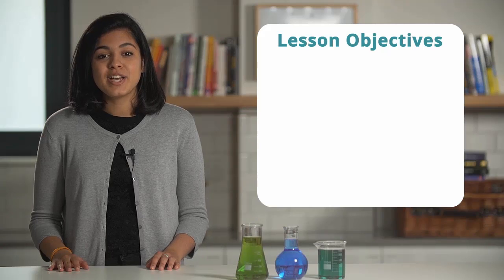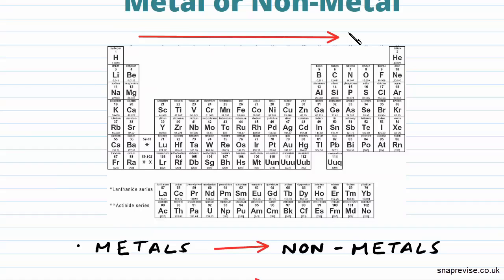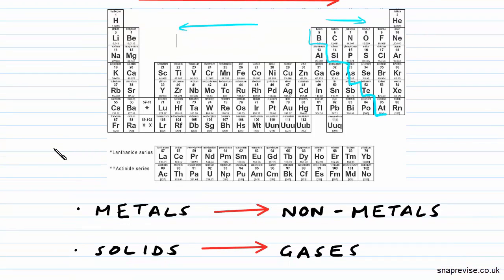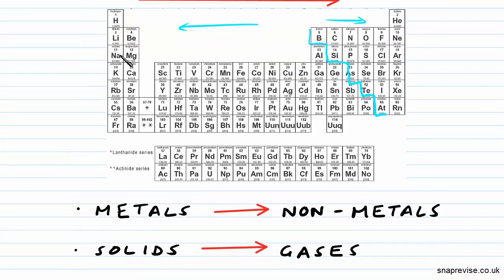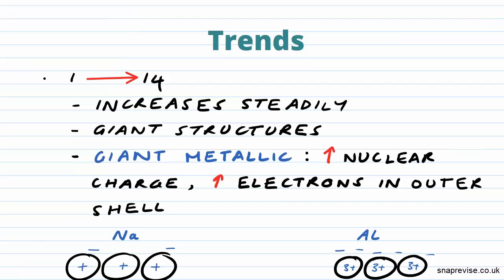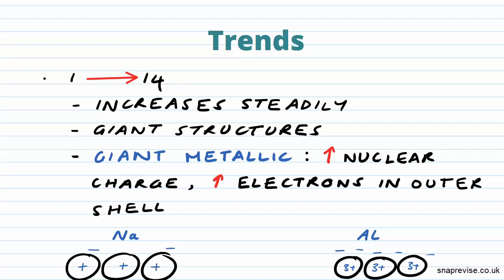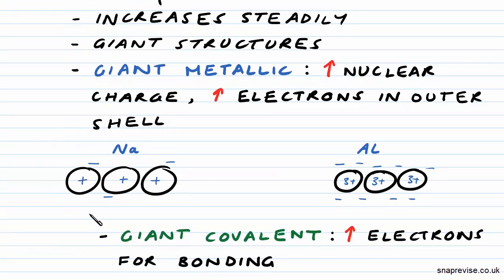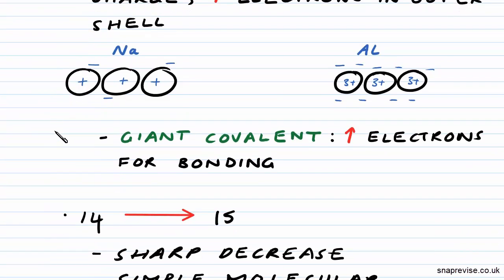Periodicity: Melting Points | A-level Chemistry | AQA, OCR, Edexcel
In today’s video we’ll learn how an element’s position on the periodic table helps us to classify it as metal or non-metal and solid or gas. Next, we’ll discuss the trends in the melting points across groups moving from left to right. In conclusion we’ll solve an exam style question on what we learned.